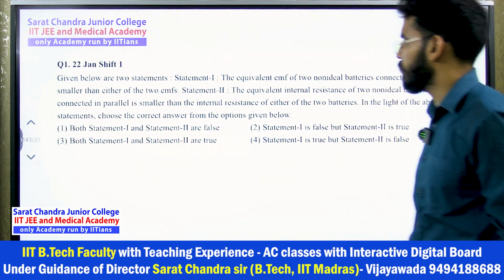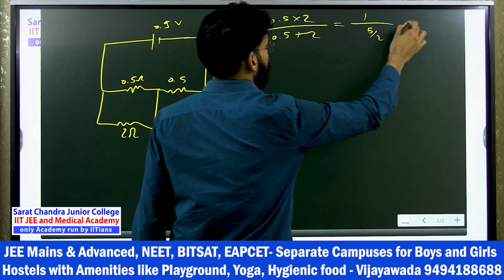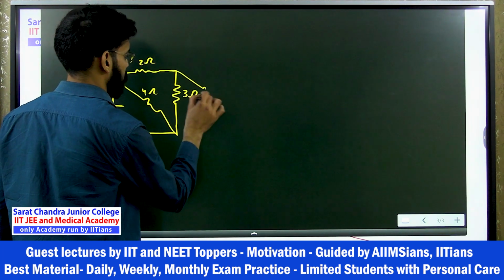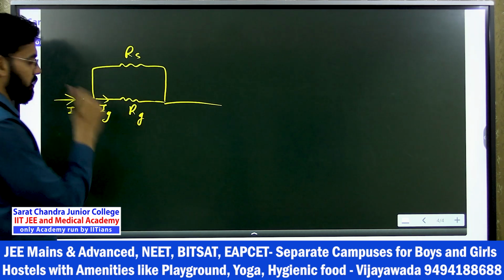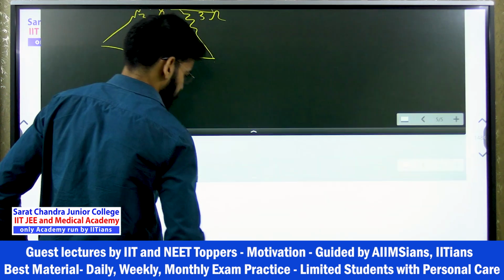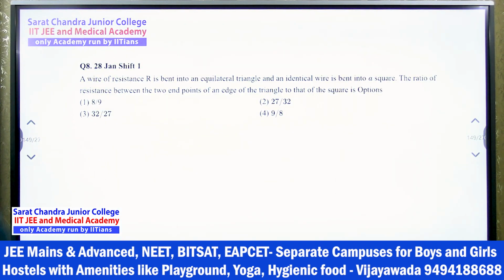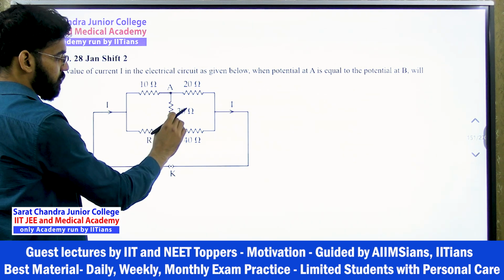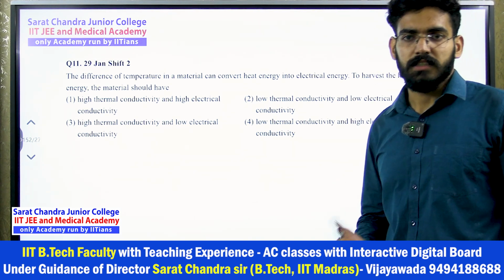JEE Mains 2025🔥 | Current Electricity | Best IIT-JEE Coaching in Vijayawada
⚡ Current Electricity – Complete Revision for JEE Mains 2025

Ace one of the most scoring topics in Physics with this complete and concise revision of Current Electricity. Ideal for JEE Mains & Advanced 2025 aspirants — covers formulas, theory, tricks, and previous year questions (PYQs) in a quick and effective manner.

📌 Topics Covered:
✅ Ohm’s Law & Resistivity
✅ Series & Parallel Circuits
✅ Kirchhoff’s Laws
✅ Wheatstone Bridge & Meter Bridge
✅ Solved PYQs & Practice Tips

🎓 Learn with Sarat Chandra Academy, the Best IIT-JEE & NEET Coaching Centre in Vijayawada.